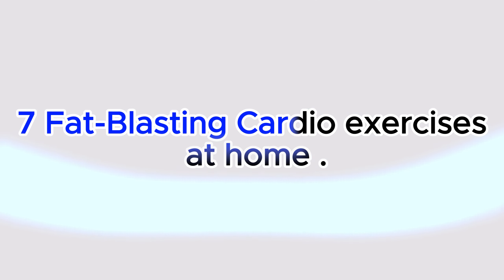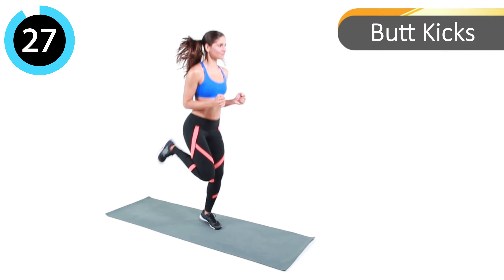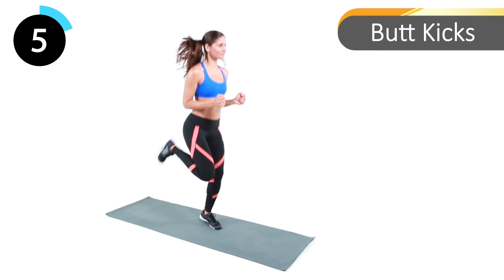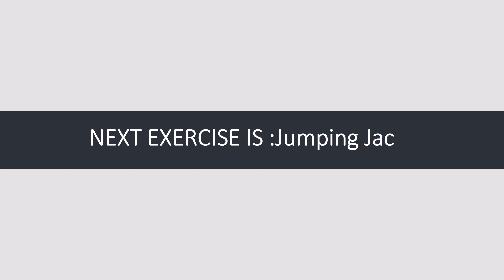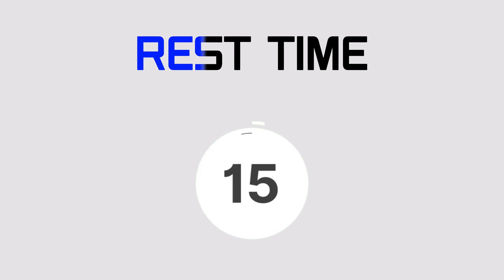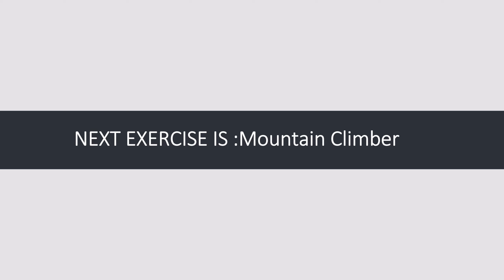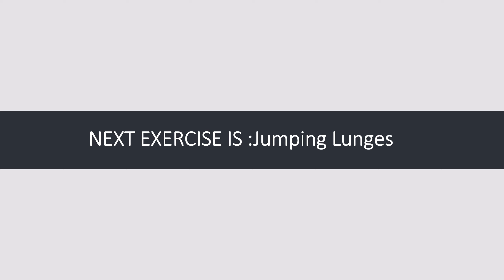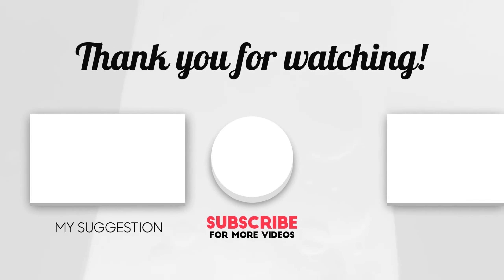Burn Belly Fat Quickly with these 7 Cardio Exercises |Home Cardio Exercises: Shed Belly Fat Fast!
7 Fat-Blasting Cardio Exercises at Home | Burn Belly Fat Fast!

Are you ready to torch calories and burn belly fat fast? Join us for 7 Fat-Blasting Cardio Exercises at Home that will help you achieve your fitness goals in no time! This intense and fun workout is designed to maximize fat burning and get your heart pumping, all from the comfort of your own home.

In this video, you'll discover:

Seven effective cardio exercises that target belly fat
A comprehensive routine that requires no special equipment
Easy-to-follow instructions for each exercise to ensure proper form
Tips on how to increase intensity for maximum fat-burning results
Whether you’re a beginner or a fitness enthusiast, these 7 Fat-Blasting Cardio Exercises are perfect for anyone looking to shed pounds and tone up. With consistent effort, you can burn belly fat fast and reveal a slimmer, healthier you.

more quries :
cardio exercises
burn belly fat
hiitworkout
elliptical
best way to lose belly fat

. OUR MORE VIDEO LINK .

1 .Top 5 Exercises for a Slim Waist & Toned Abs |Sculpt Abs & Waist: Ultimate Workout Routine

2 .5 min Slim Arm Workout |4 best simple flaby arms workout |🔥 Burn Flabby ARMS FAT